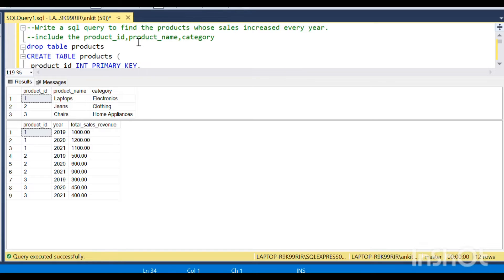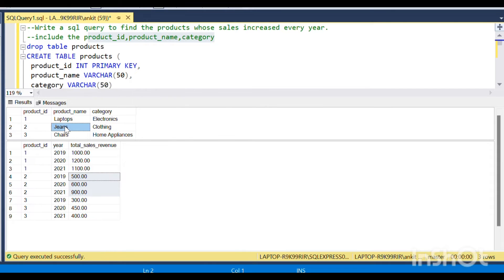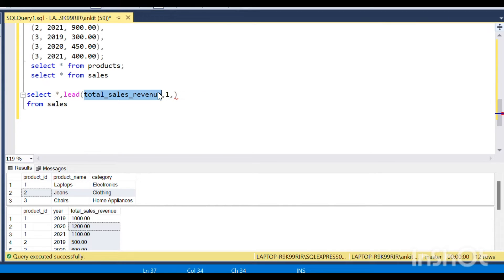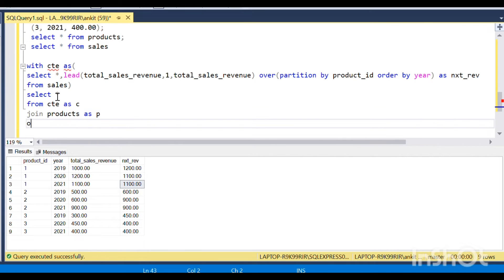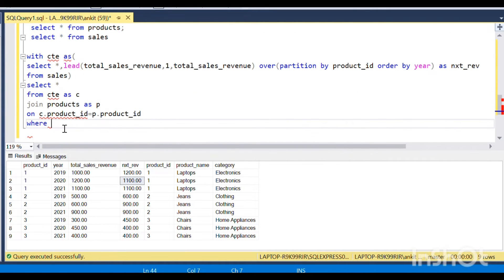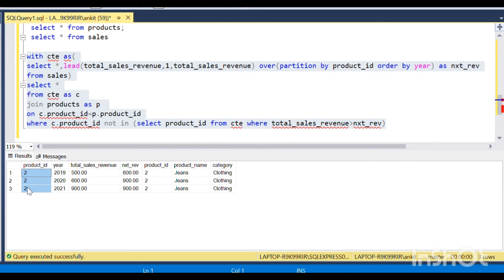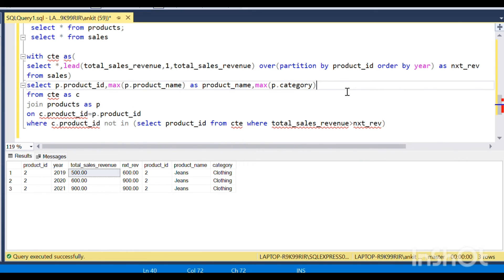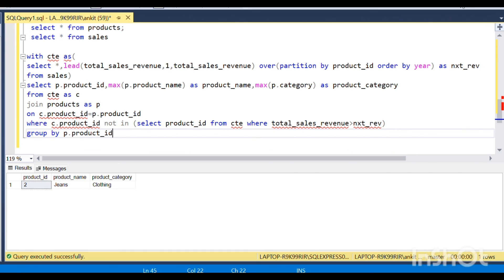DELOITTE SQL Interview Question | SQL Intermediate Question 19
Question - Find the products whose sales are increasing every year.

 product_id INT PRIMARY KEY,
 product_name VARCHAR(50),
 category VARCHAR(50)

INSERT INTO products (product_id, product_name, category) VALUES
 (1, 'Laptops', 'Electronics'),
 (2, 'Jeans', 'Clothing'),
 (3, 'Chairs', 'Home Appliances');

CREATE TABLE sales (
 product_id INT,
 year INT,
 total_sales_revenue DECIMAL(10, 2),
 PRIMARY KEY (product_id, year),
 FOREIGN KEY (product_id) REFERENCES products(product_id)

INSERT INTO sales (product_id, year, total_sales_revenue) VALUES